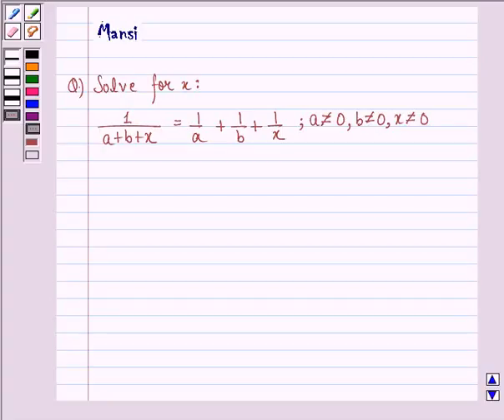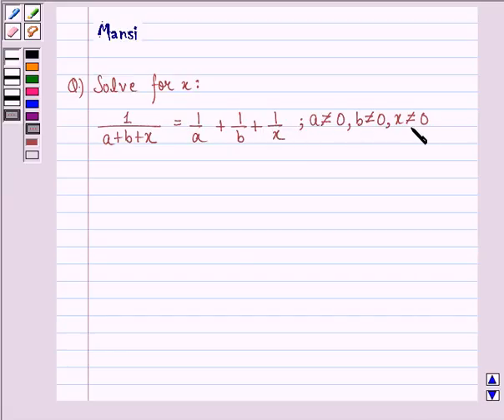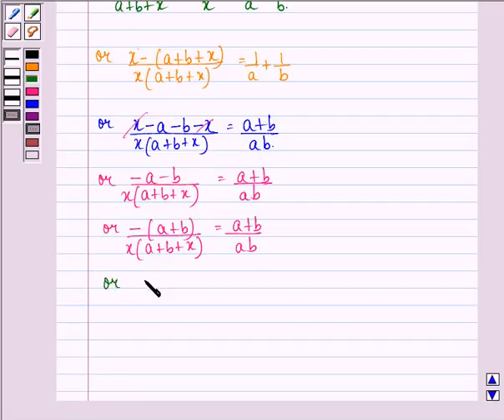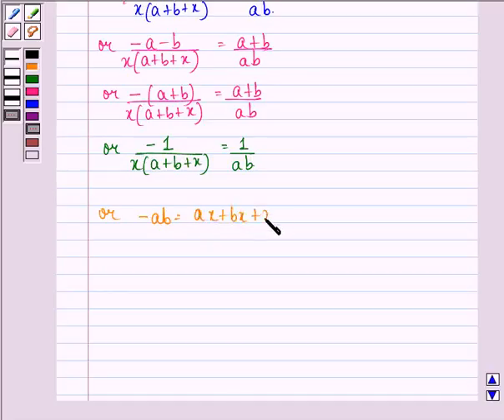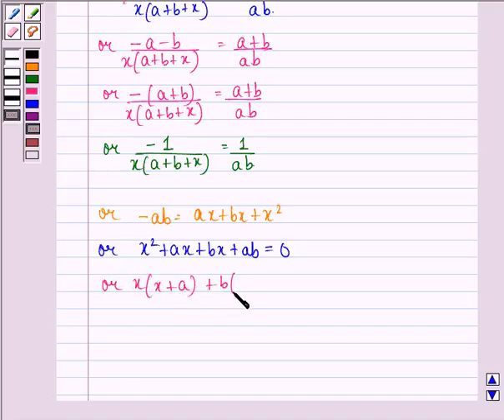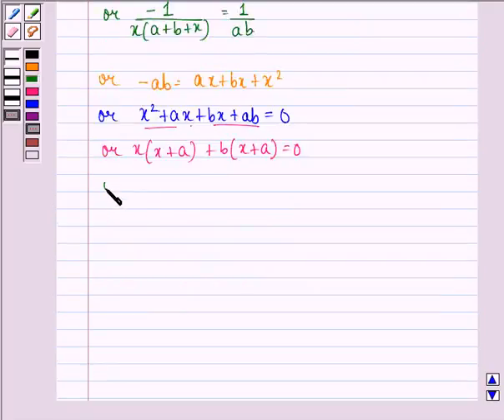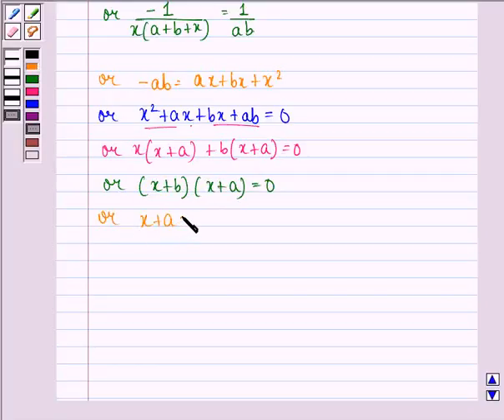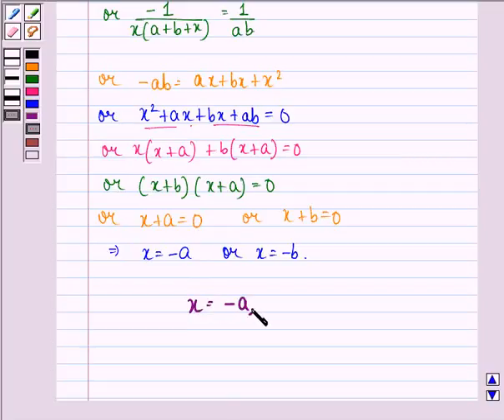Maths X CBSE A 2005 1 5 OP1